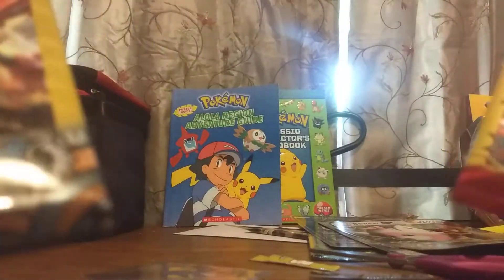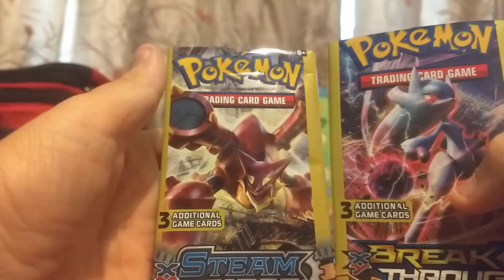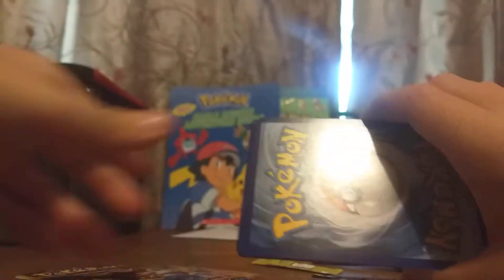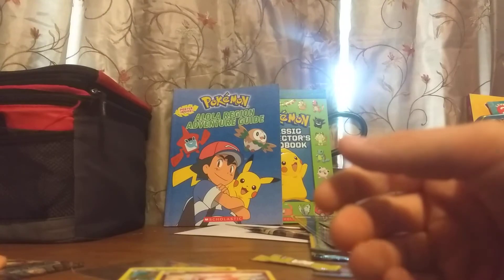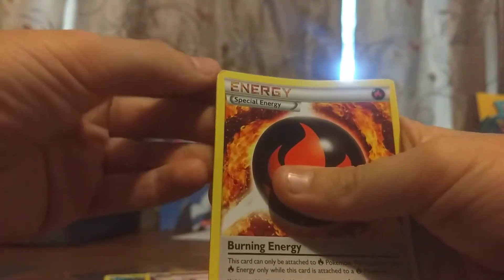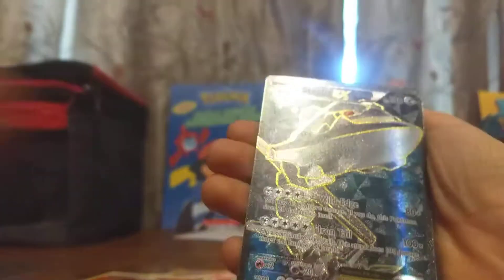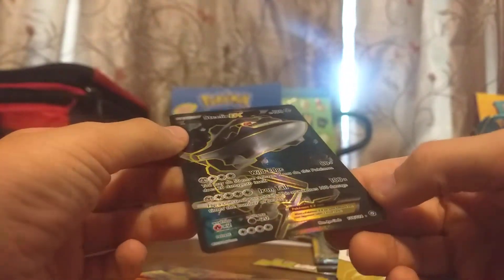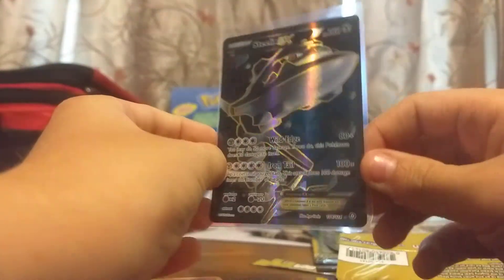Opening 2 Dollar Tree Packs. FULL ART PULL?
Hey Guys I Opened 2 Dollar Tree Pack U Might Think This Is Fake But It's Not Because I Opened It And Lost Recording And Then My Recordings Were Deleted So I Put The Cards Back In I Think I Put Them In Wrong To Do Ops I Know I Had That Full Art